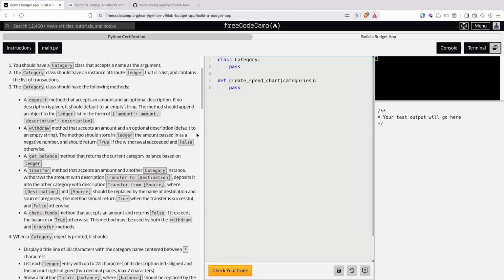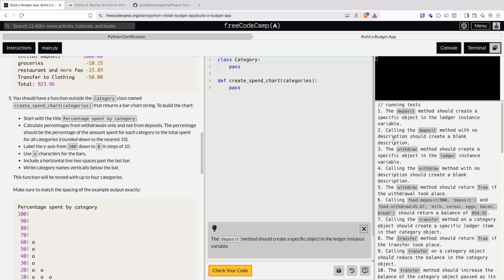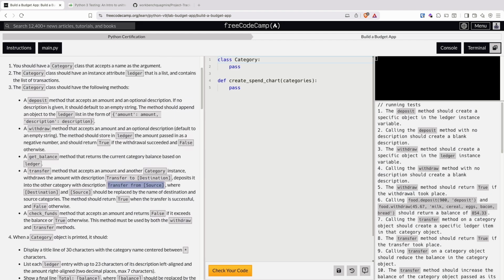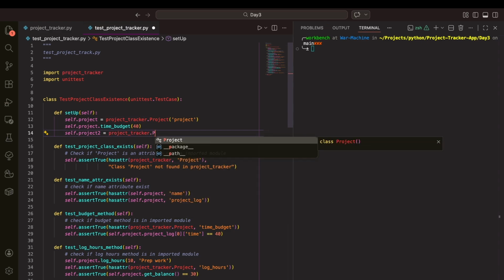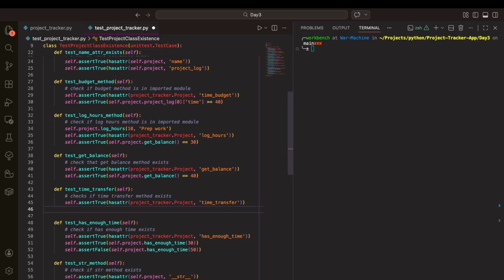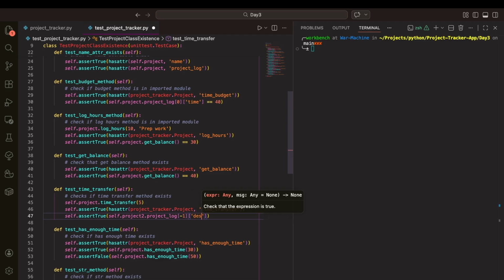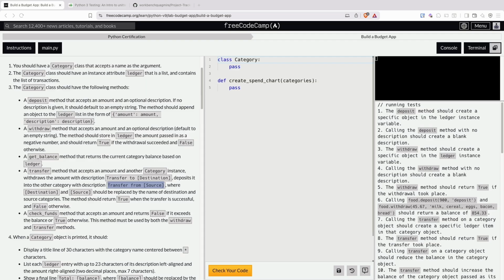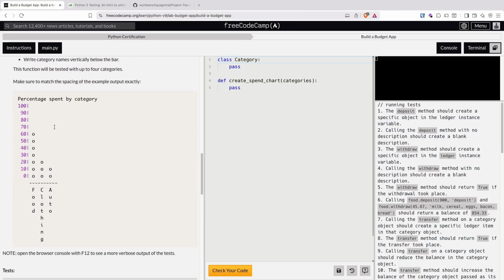Free Code Camp Python Certification - Day 51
Welcome to to day 51 of my series on the Free Code Camp Python Certification. Today we will finish the mock classes and objects certification project. We will layout the requirement and concept we will used based on the actual certification project.

We will be testing  and implementing the time_transfer method.